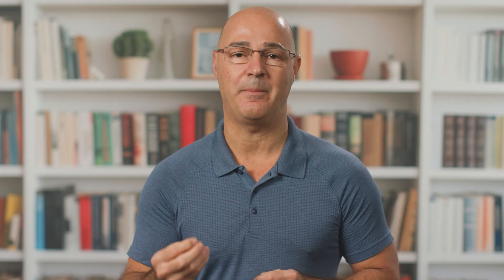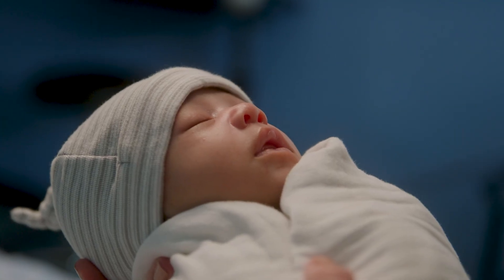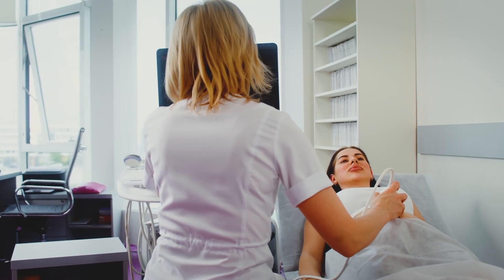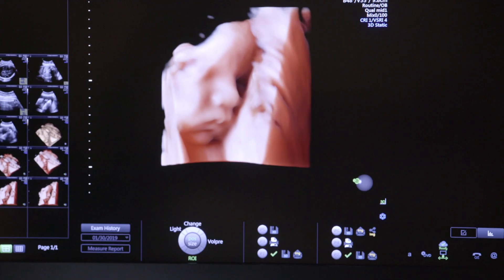What's Scoliosis Ehlers-Danlos?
Scoliosis has three main types. The first is idiopathic scoliosis, which is the most common. This type occurs for unknown reasons. The second is congenital scoliosis, which occurs at birth due to a malformed or asymmetrical vertebra that develops in utero. The third type is neuromuscular scoliosis, which arises as a result of a neuromuscular syndrome or disorder, often linked to the underlying condition.

One such neuromuscular syndrome is Ehlers-Danlos Syndrome (EDS), a group of genetic disorders that weaken the body's connective tissues like collagen. This can lead to increased flexibility or laxity in ligaments, muscles, and tendons. These tissues, when overly lax, can no longer support the spinal structure as they should, potentially leading to scoliosis.

The connection between EDS and scoliosis varies depending on the severity of EDS, which itself can differ widely between individuals. Other similar syndromes that impact connective tissues—such as cerebral palsy and Marfan syndrome—can also lead to scoliosis, though the degree of spinal curvature can vary.

In patients with EDS, scoliosis must be considered as a possible complication. One tool for evaluating the severity of EDS is the Brighton score, which measures joint hypermobility on a scale from 0 to 9. A score between 0 and 4 is normal; scores of 5 or higher indicate hyperflexibility. A high Brighton score may suggest more complex scoliosis cases.

There is a theory that some patients diagnosed with idiopathic scoliosis may actually have undiagnosed hyperflexibility or a mild form of EDS. Just like autism, EDS can have a wide spectrum of presentation—from severe to nearly unnoticeable. Regardless of how it presents, any condition that affects joint stability must be considered, including kyphosis, early-onset arthritis, or frequent joint dislocations. In extreme cases, something as simple as stepping off a stair can lead to joint injury.

There is currently no cure for EDS, so treatment focuses on symptom management. This includes reducing pain and improving activities of daily life. Physical therapy, joint alignment, and sometimes supplementation for skin and tendon health can help improve strength and prevent injury. Bracing can also provide spinal stability and prevent scoliosis progression.

In severe cases, surgical intervention such as spinal fusion may be considered, although this carries more risk. Since scoliosis in EDS is a secondary condition, treatment often mirrors that of idiopathic scoliosis but with some modifications based on the patient’s flexibility and severity. Because fewer than 10% of all scoliosis cases are neuromuscular in nature, these are considered atypical scoliosis cases.

Ultimately, the goal of treatment is to improve spinal function, reduce symptoms, and enhance quality of life.

00:00 What is scoliosis and its types
01:01 What is Ehlers Danlos syndrome
01:27 Link between Ehlers-Danlos and scoliosis
02:06 Measuring severity
02:35 Wide range of Ehlers Danlos presentations
03:09 Joint instability and related risks
03:46 How Ehlers-Danlos is treated
04:37 How scoliosis and Ehlers Danlos interact
05:25 Why stability is key in treatment